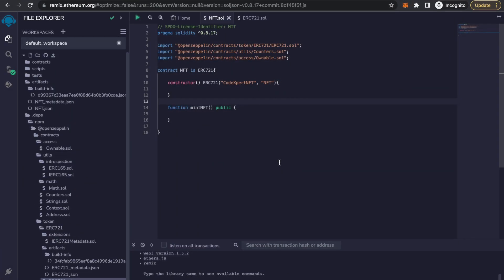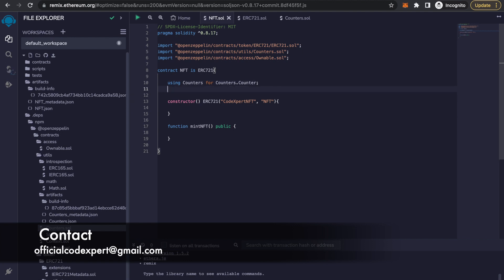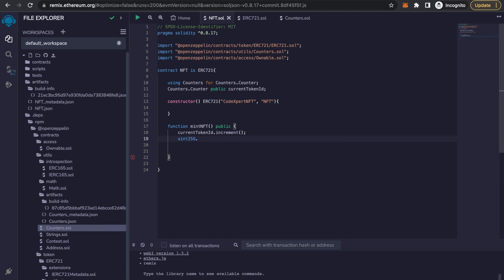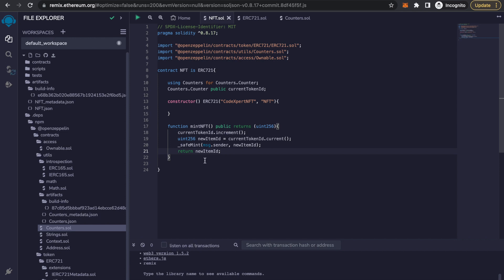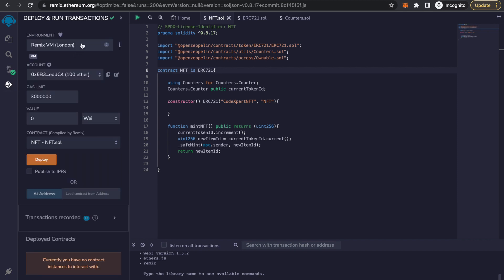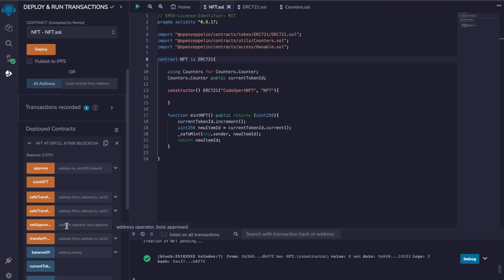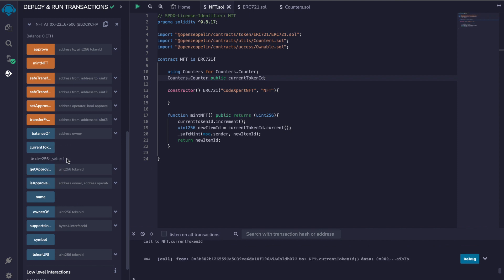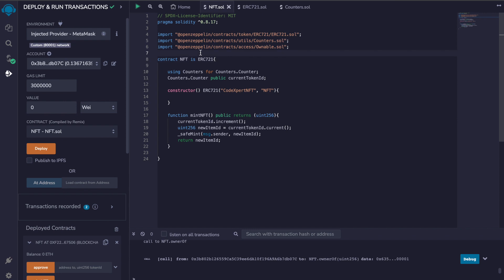Polygon NFT Tutorial 3 - Creating Mint NFTs functionality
Polygon NFT DApp Tutorial Series will help you learn how to build DApps (decentralized applications) on Polygon Blockchain. Polygon is one of the most popular blockchain platforms out there. It is a decentralized layer-2 blockchain featuring smart contract functionality.

# This tutorial series is intended to give you the basic idea about how to work on Polygon DApps.

I will do my best to answer your question.